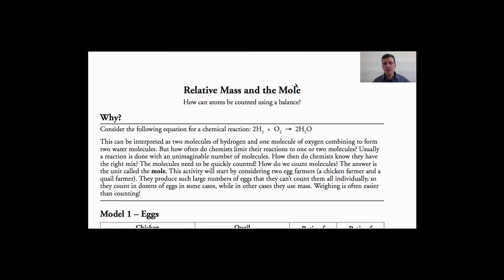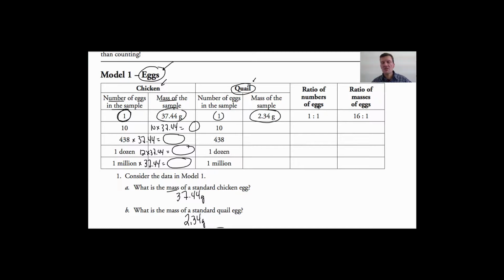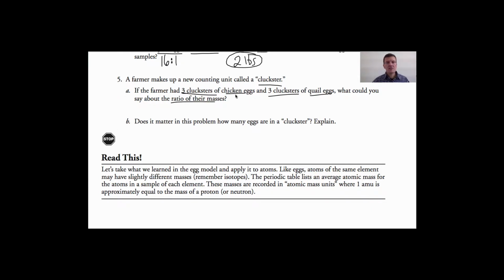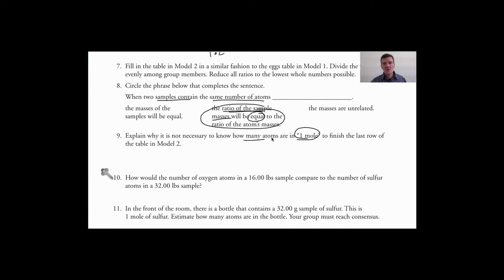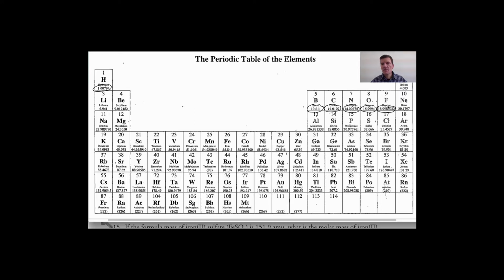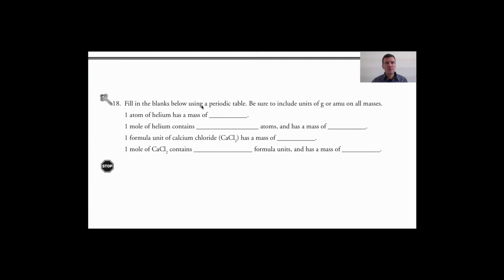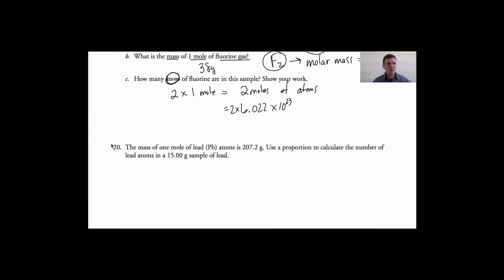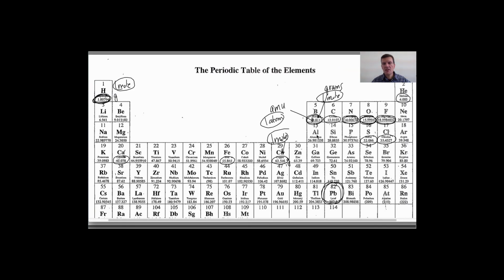Relative Mass and the Mole